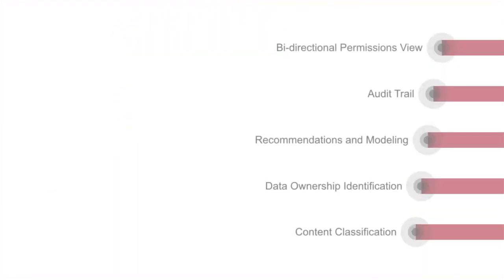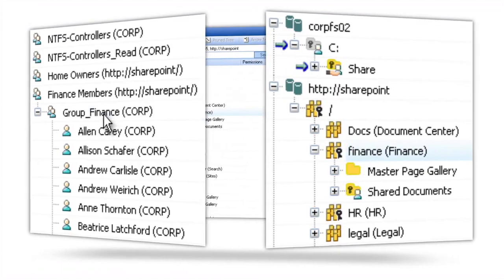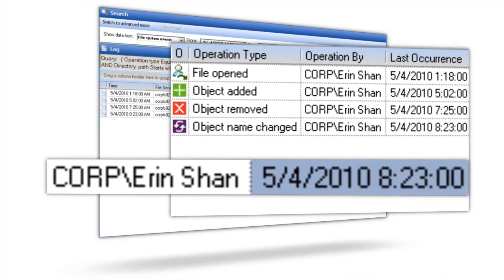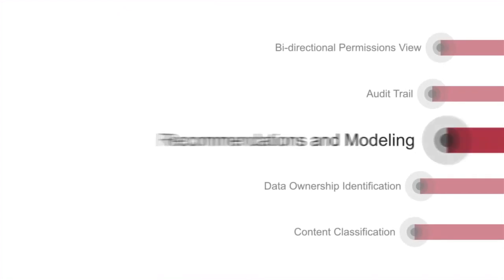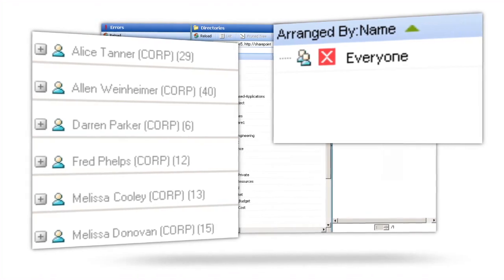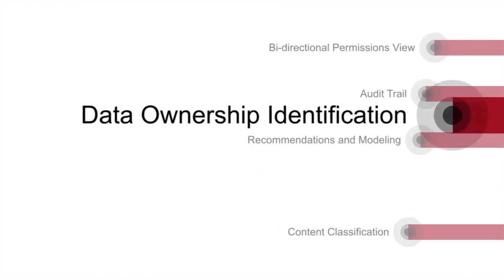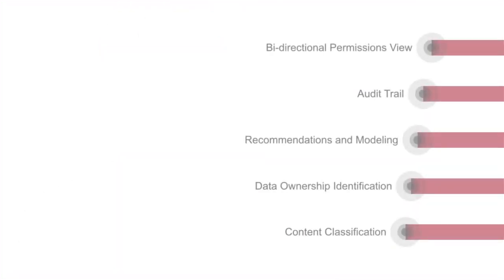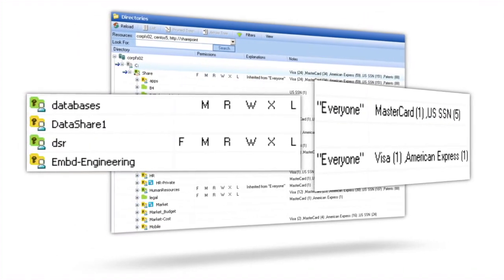Whats Everyone Looking At Varonis® DatAdvantage® Tells You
Varonis® DatAdvantage® provides organizations the ability to keep pace with their data, manage access entitlements efficiently and effectively, audit access to every file event, identify and involve data owners and find and classify sensitive and business critical data.

Varonis offers a comprehensive and effective solution for data governance.